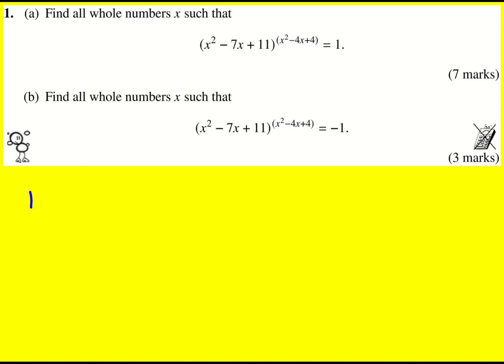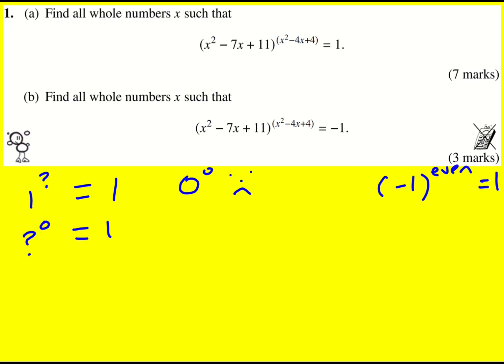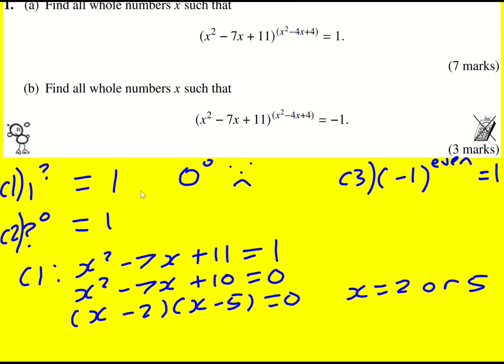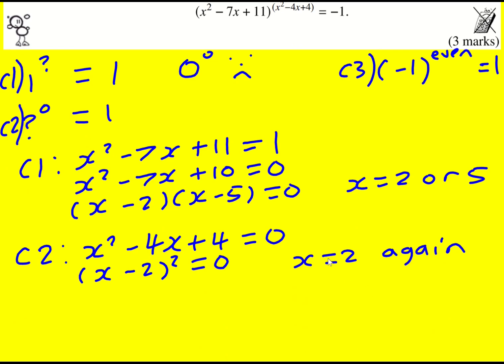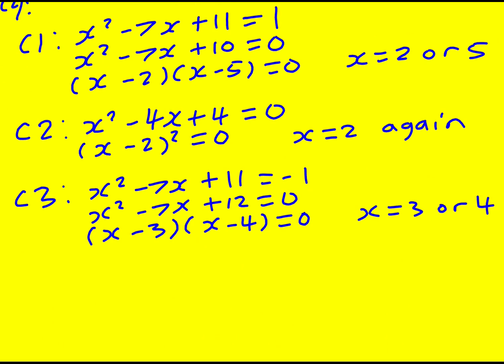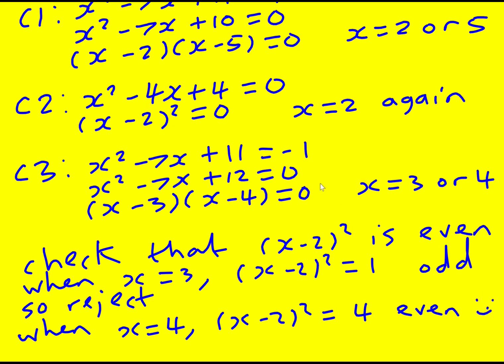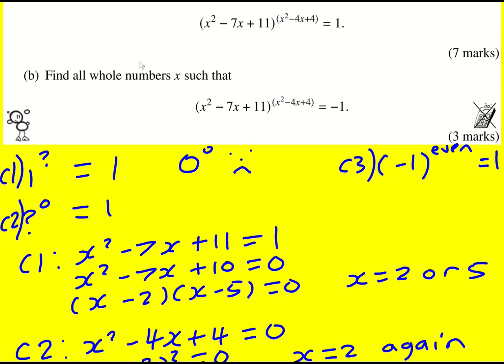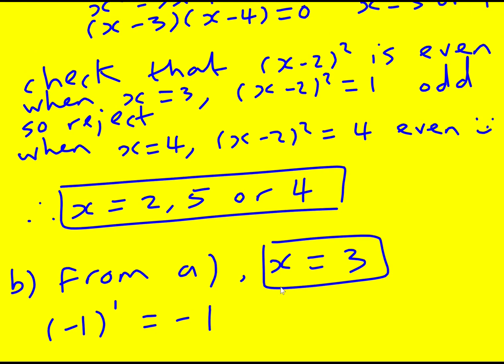MOG 2021 q1 (UK Mathematical Olympiad for Girls)